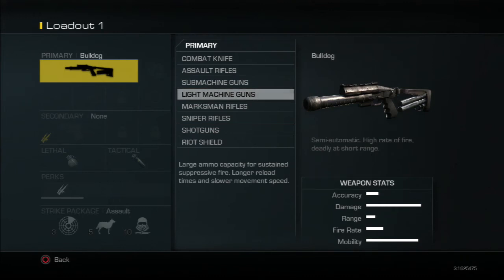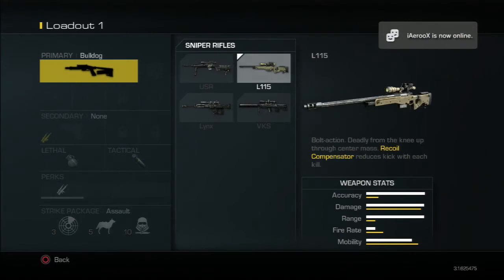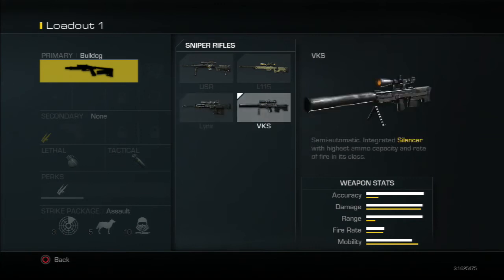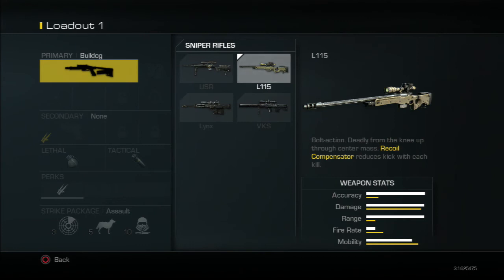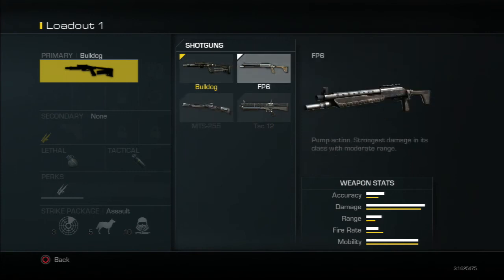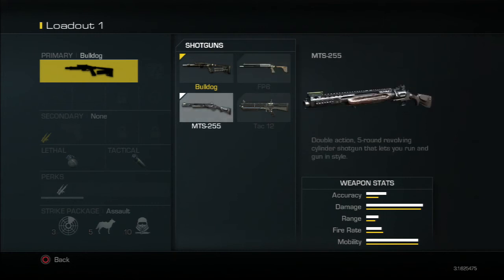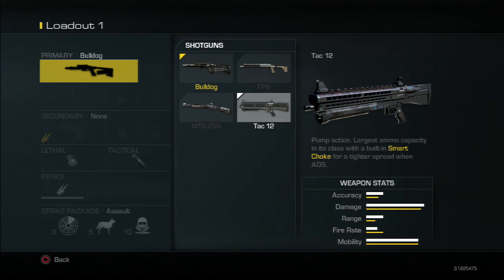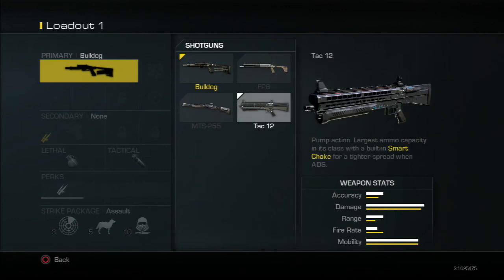CoD Ghosts: Best Guns (All Snipers & Shotguns Reviewed)